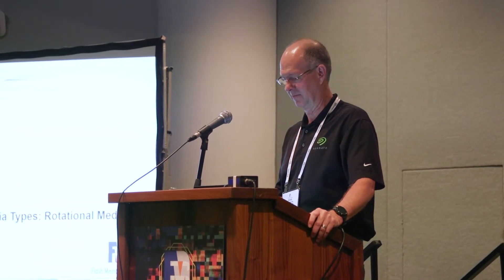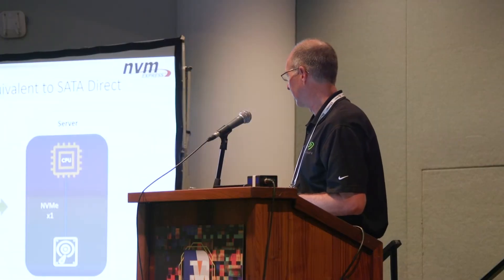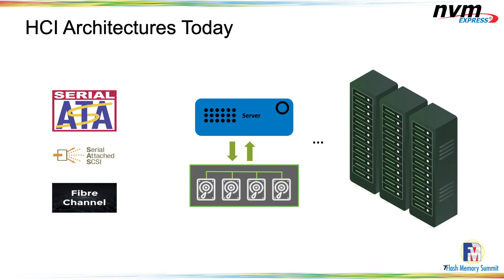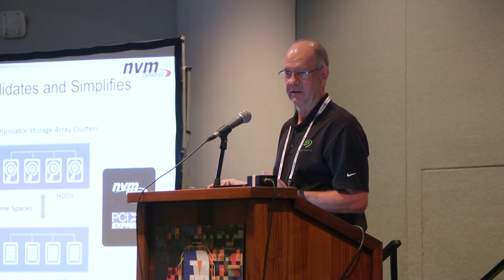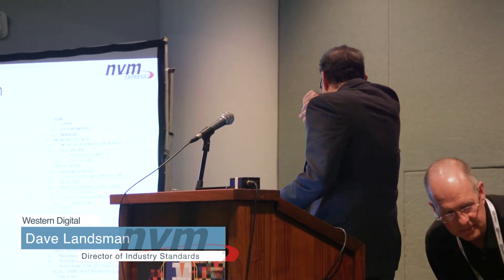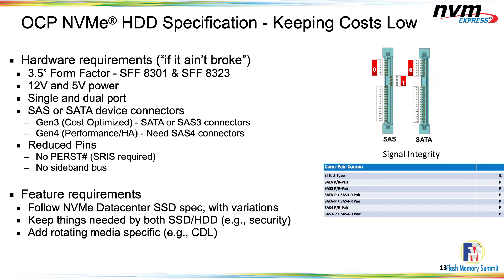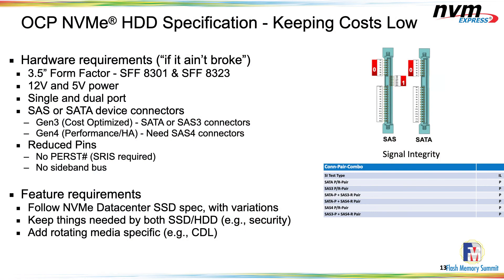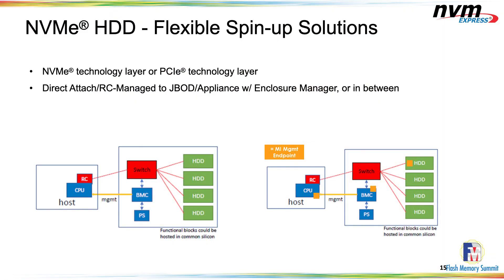Expanding NVMe Technology to New Media Types: Rotational Media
A review of the latest NVMe device types entering the market along with a future view of a consolidated storage architecture based on an NVMe deployment model. This top-level architecture and deployment model will show how multiple facets of the NVMe protocol supports scale and direct attached storage for multiple media types and accelerators. We’ll take an in depth look at the newly supported rotational media (HDD)type and how this provides the overall opportunity for a Total Cost of Ownership (TCO) savings supported by a consolidated NVMe architecture.